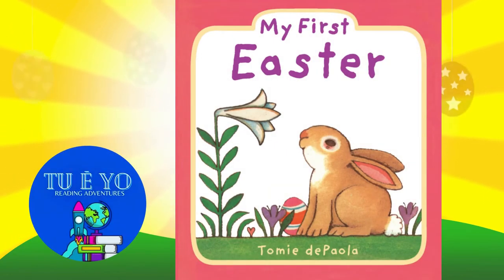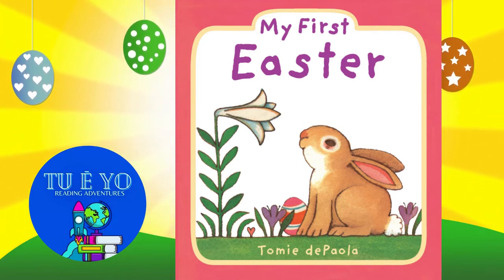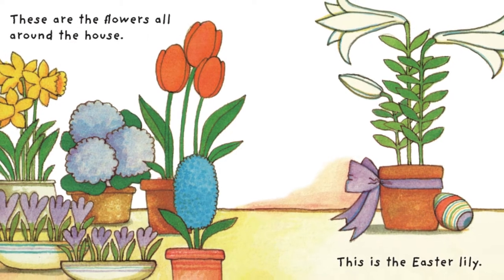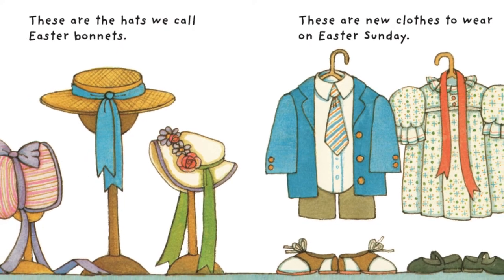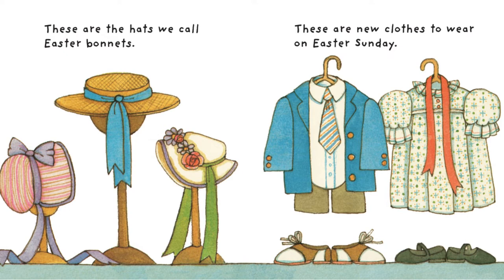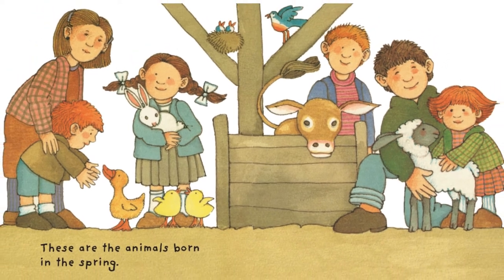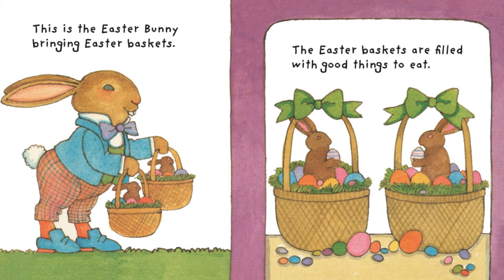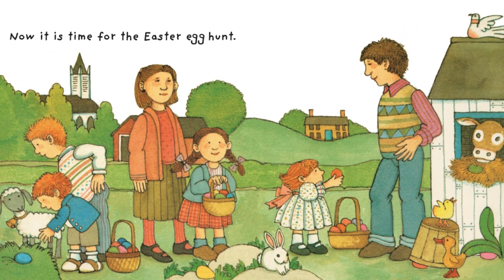My First Easter by Tomie de Paola read-aloud